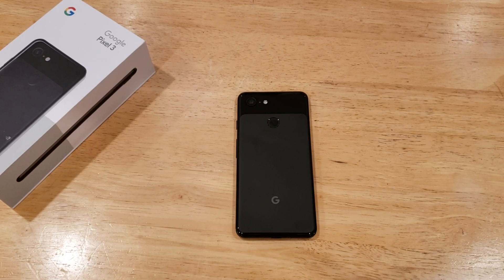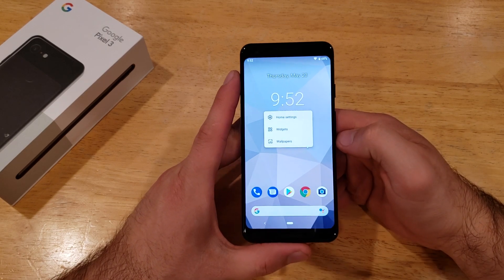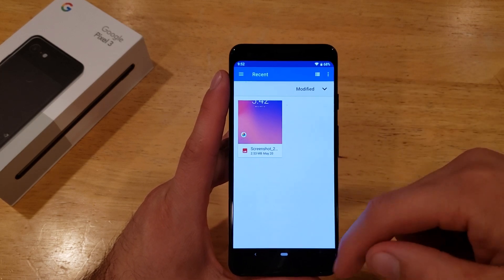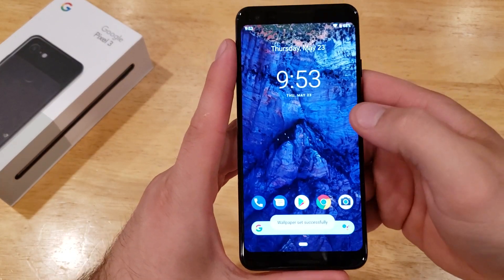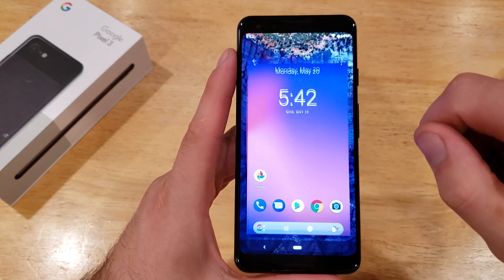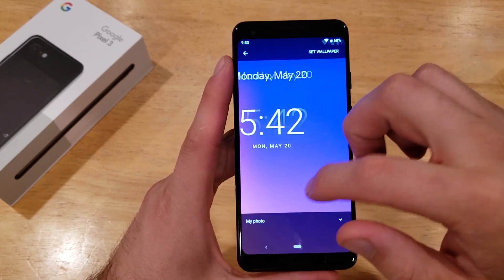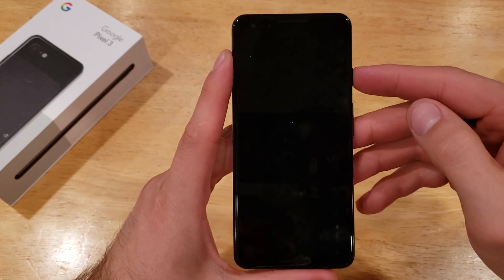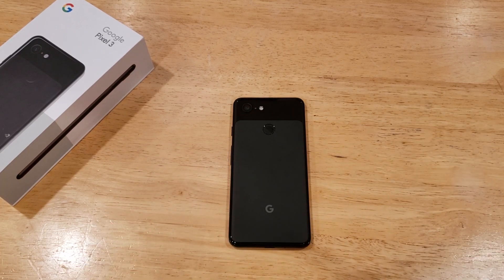Change lock screen/ wallpaper Google Pixel 3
A tutorial video demonstrates how to change your lock screen and wallpaper on a Google pixel 3.